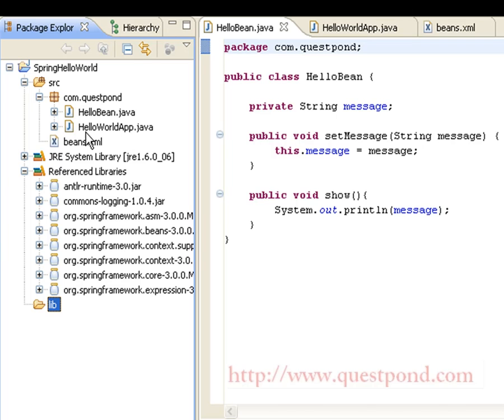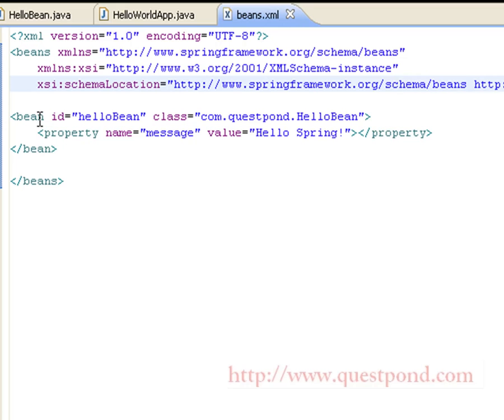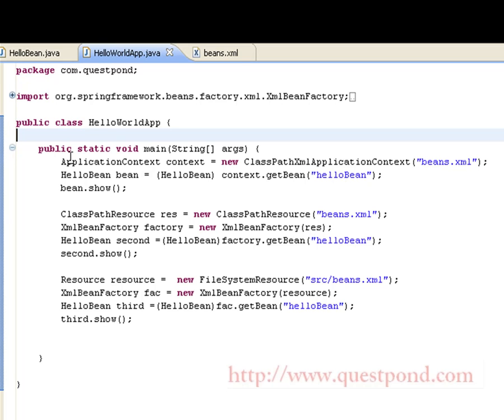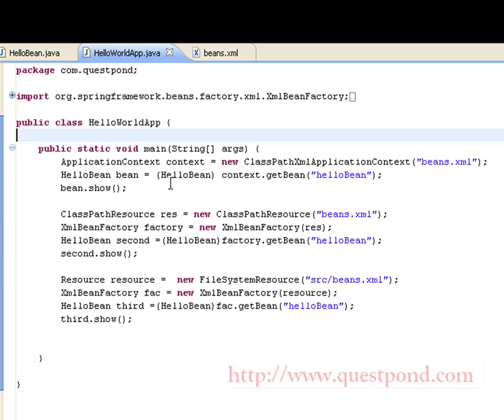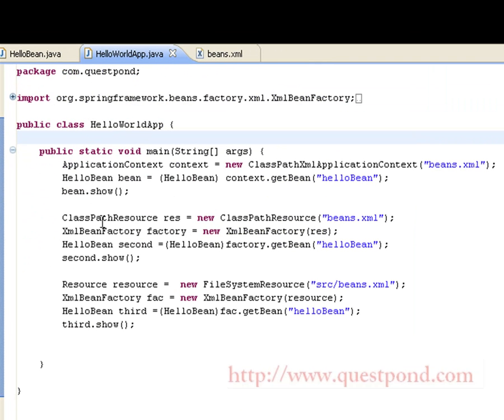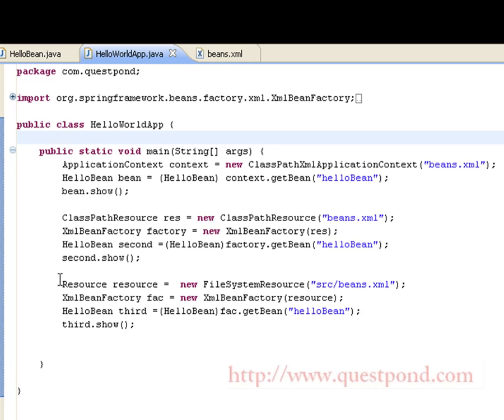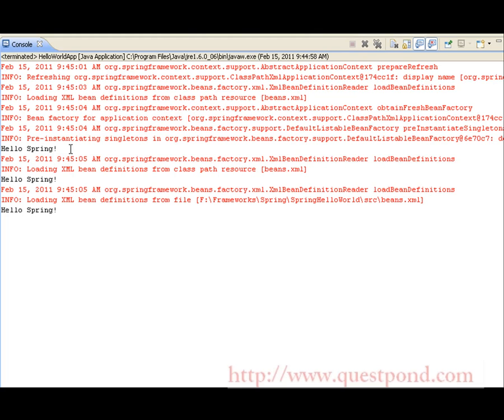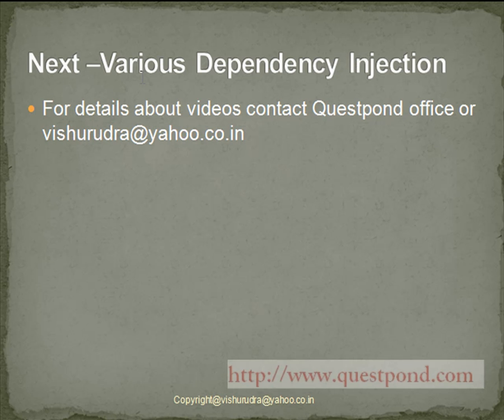Java/J2EE interview questions:- Getting started with Spring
This is a simple video which will explain about the Spring.